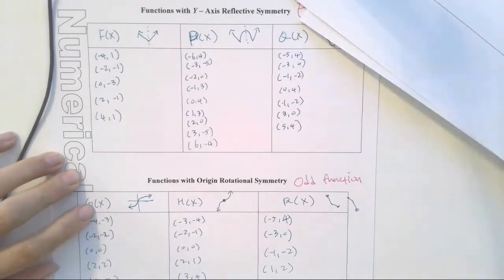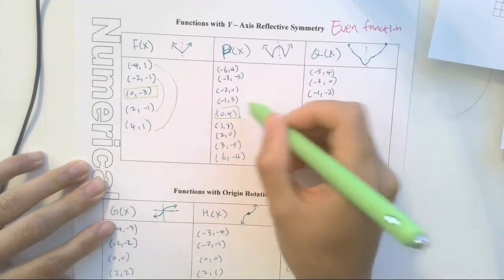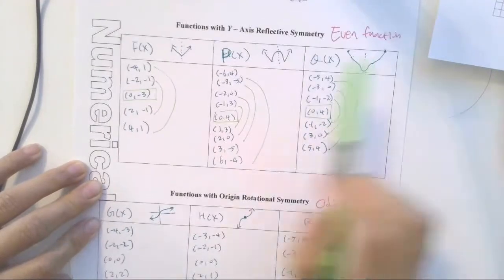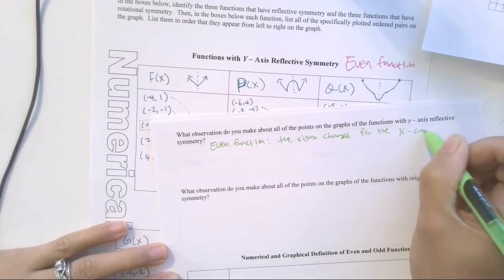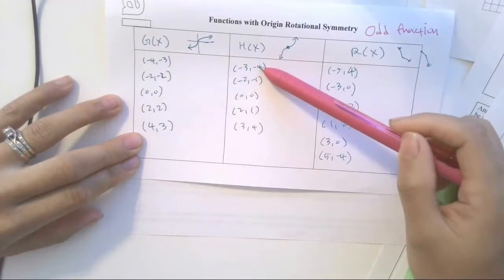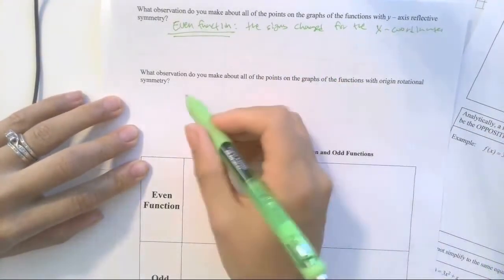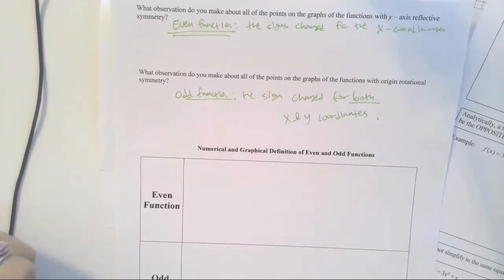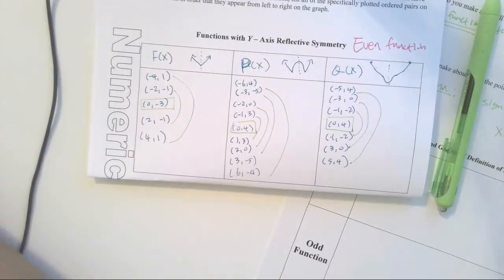Pre-ap part 2- even/odd function